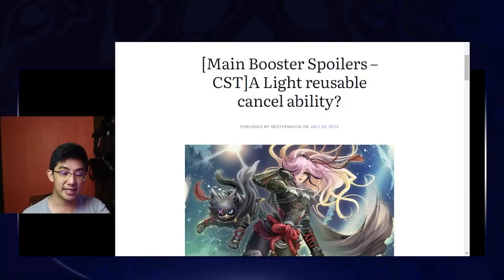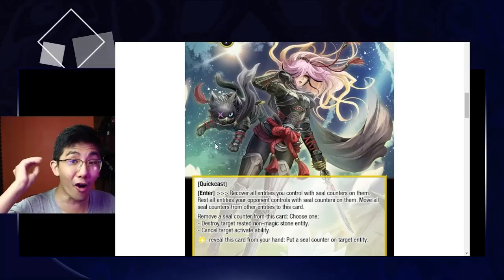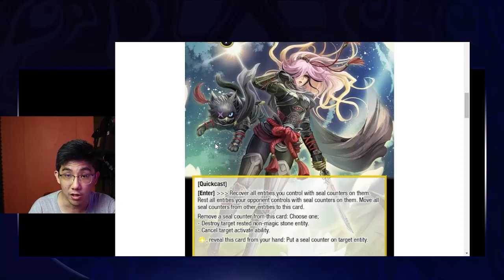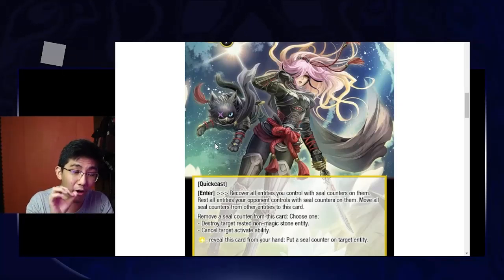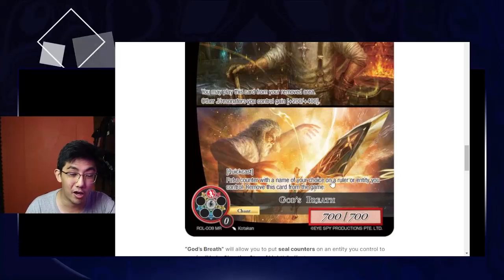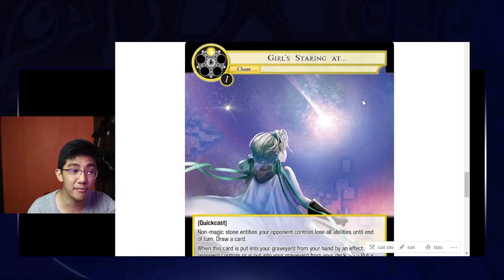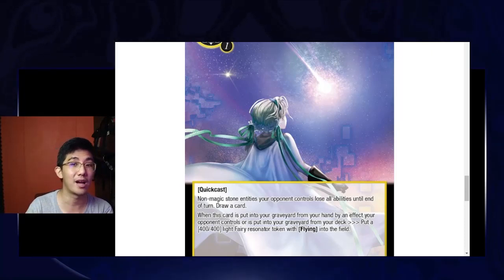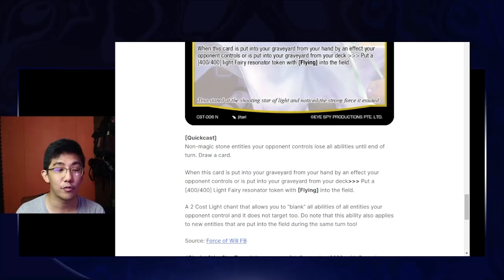Unlimited Cancel & Destruction! [Force NEWS]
Enjoy watching duel replays of Yu-Gi-Oh! or Force of Will? Or maybe booster box opening is your thing. Over at this channel here we do both here!

This channel is run by GeoTheBacon from BeyondTheDuel and Dueling "C"!